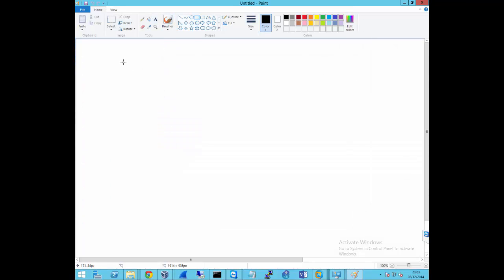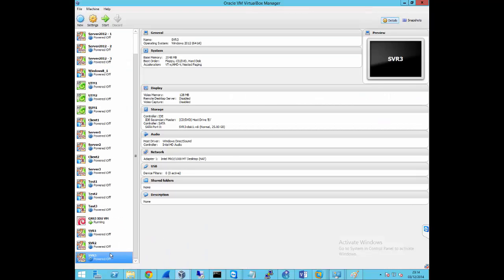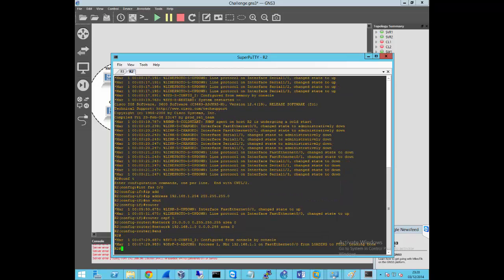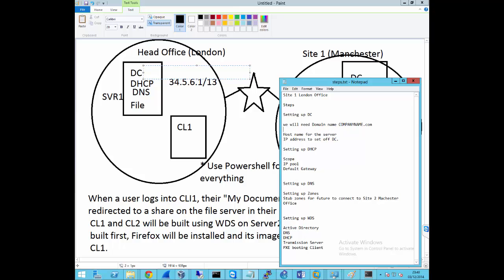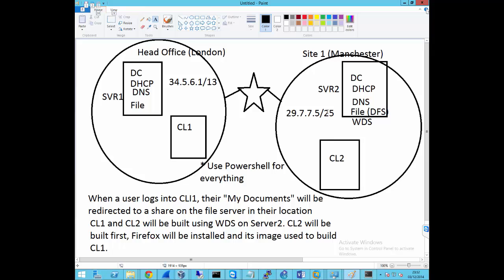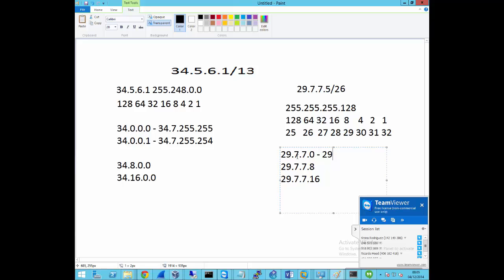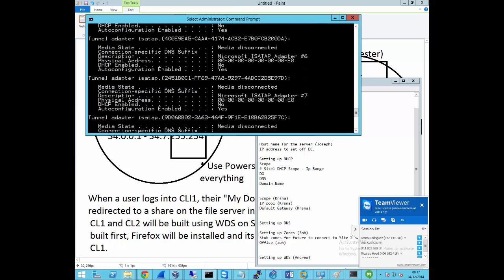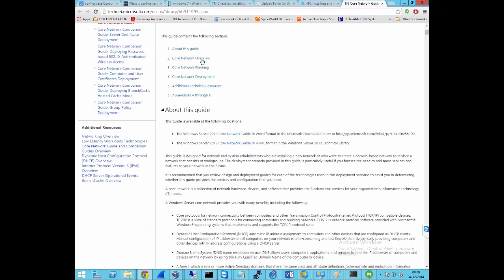MCSE 2012 - 70410/70411 Challenge Lab+Discussion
Our hangout on 04/12/2014. We We did some discussion on 70410/70411 and broke down a project together.